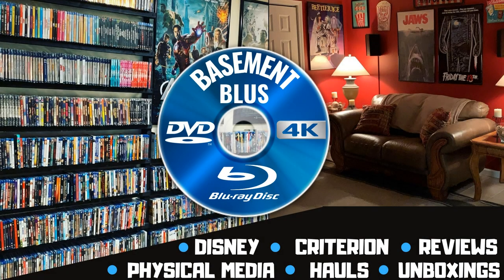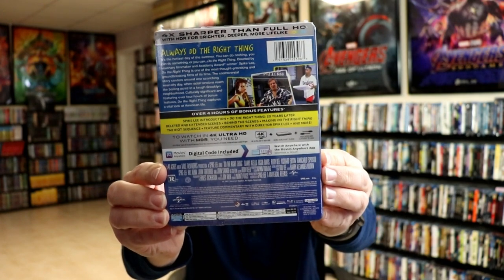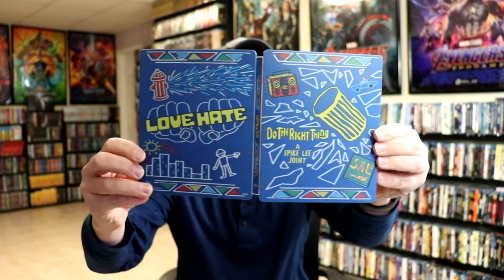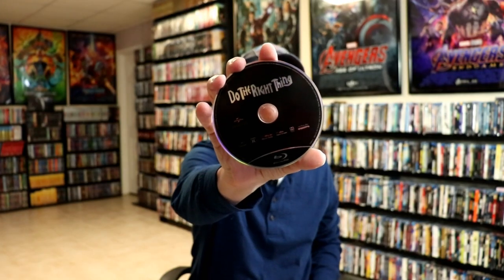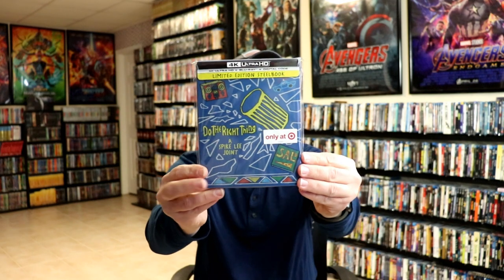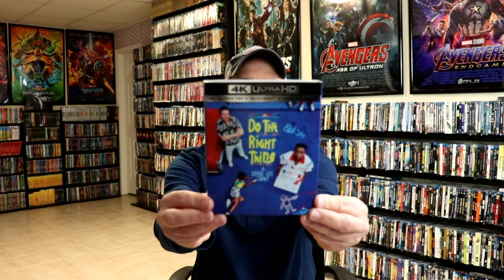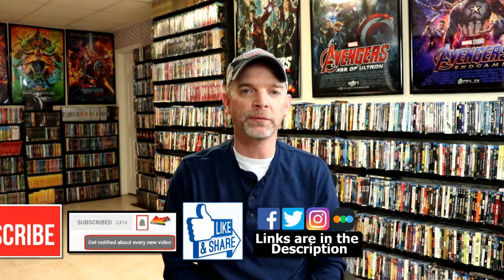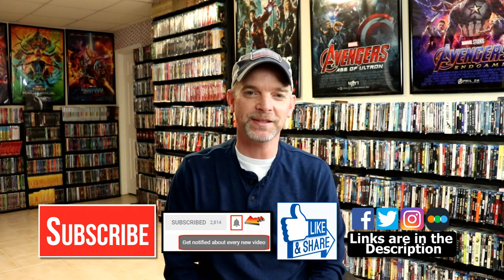Do the Right Thing Target Exclusive 4K Ultra HD Blu-ray Steelbook Unboxing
Check out my unboxing of the Do the Right Thing Target Exclusive 4K Ultra HD Blu-ray Steelbook!

These are the bags I use to protect my Steelbooks and Slipcovers: